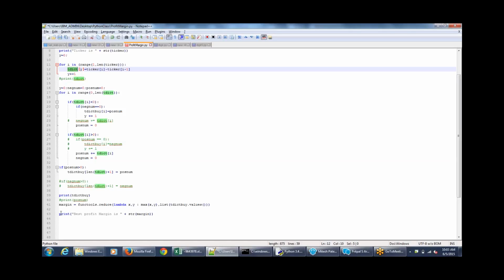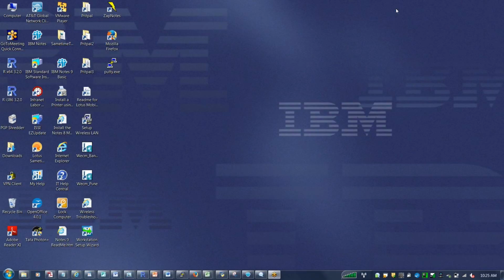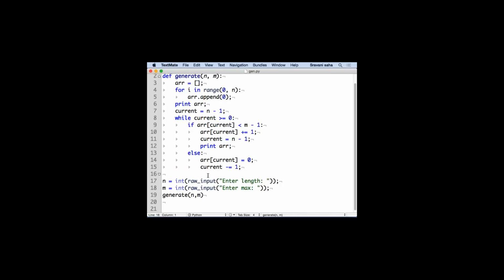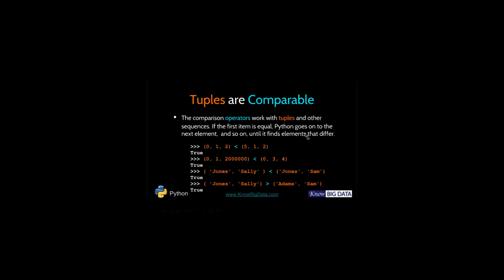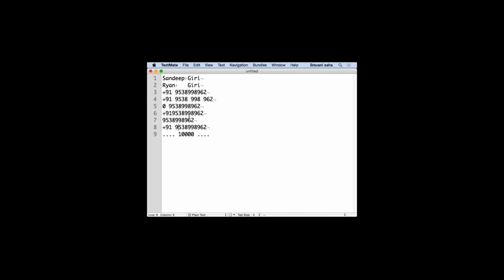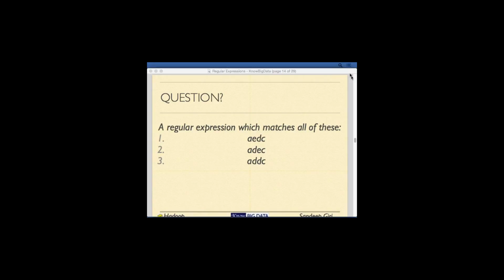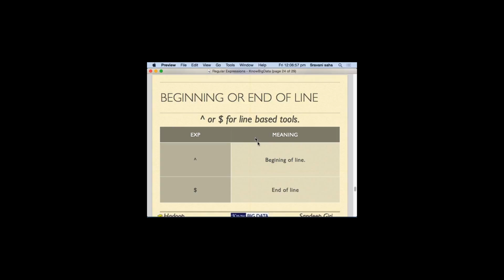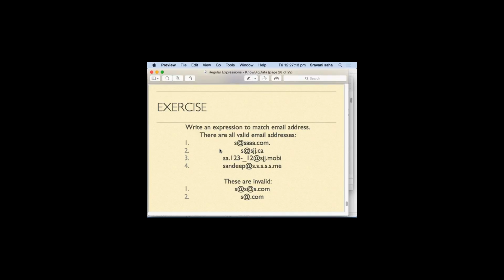Python Live 05-06-15 9.59 am